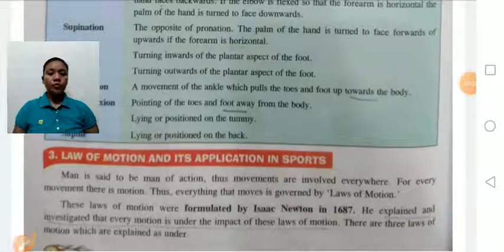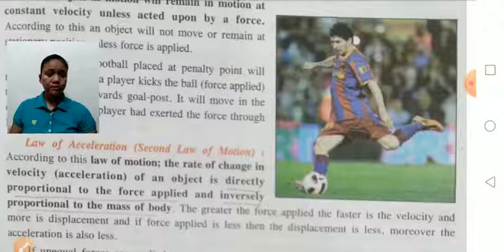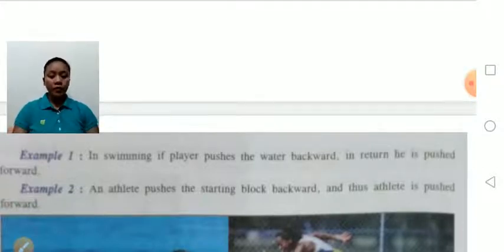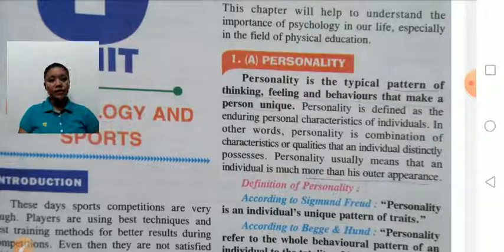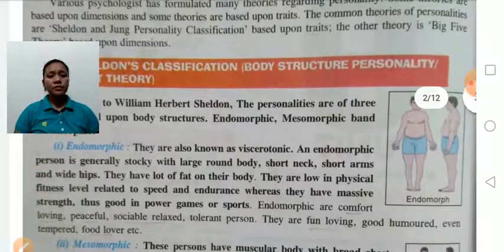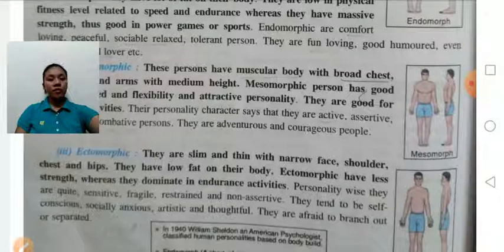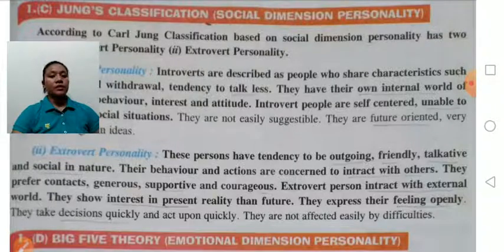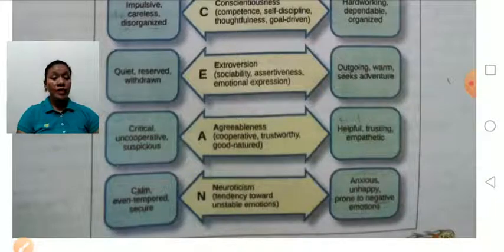Class XII physical education 12- 10- 2020 by Ms Guma Thapa (Biomechanice-2)